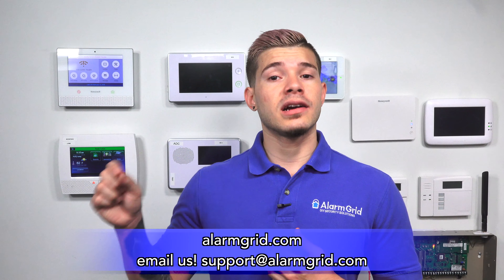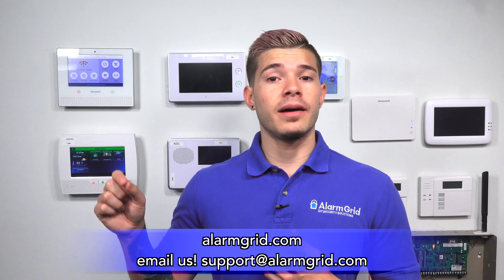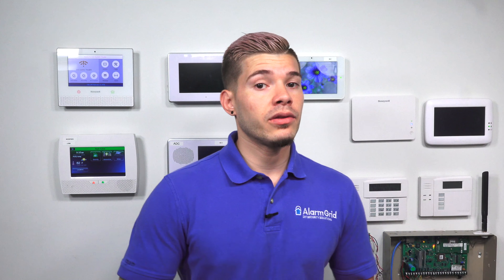Can I Use a Honeywell L7000 System Without Monitoring?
In this video, Jorge talks about using a Honeywell L7000 without alarm monitoring service. This can be a useful option if a user intends on only using the panel as a local sounder. However, they will lost out on all the benefits that come with alarm monitoring service, such as receiving text alerts.

The vast majority of users will want to have monitoring services set up with their alarm systems. The only reason not to have monitoring is if the system is going to be used as a local sounder only. If a user is almost always on-site with their system, then this could be a viable option. In this case, they would always be on-site to hear the system's siren during an alarm. They might not benefit from receiving automation dispatch from a central station, since they can reliably contact the authorities on their own. And receiving email and text alerts might not be a benefit, since they are always on-site.

But most users are not on-site with their system all the time. Most people are often away from their alarm systems for work, travel or other life activities. And if an alarm occurs while they are away, it doesn't do much good if their system isn't monitored. This is because monitoring service is needed for receiving automatic emergency dispatch from a central monitoring station and alerts via text and/or email. That is why most people with an alarm system will sign up for alarm monitoring services.

There are a few things required for the L7000 to receive monitoring service. First, it will need some way of sending outbound communication signals. For the Honeywell L7000, this can be through WIFI and/or cellular. The system will need an L5100-WIFI module and/or a compatible cellular communicator. The user will also need an alarm monitoring plan for monitoring service.